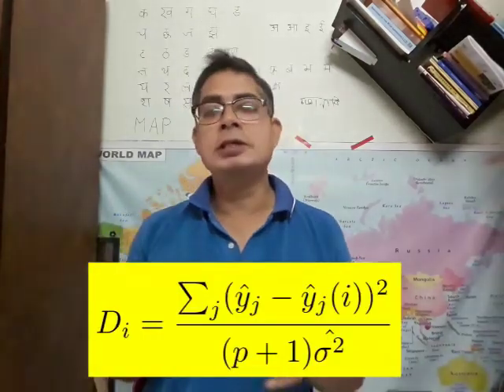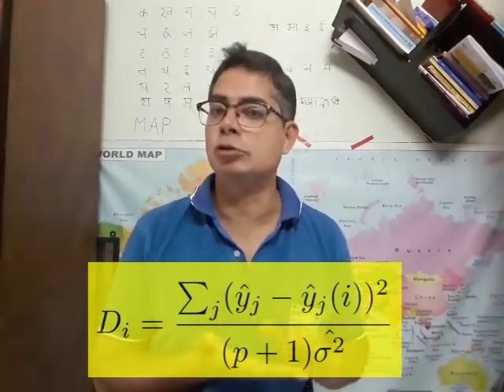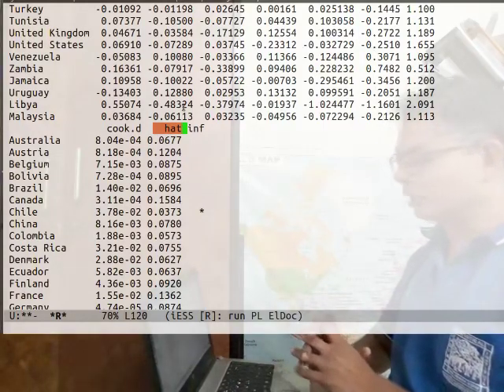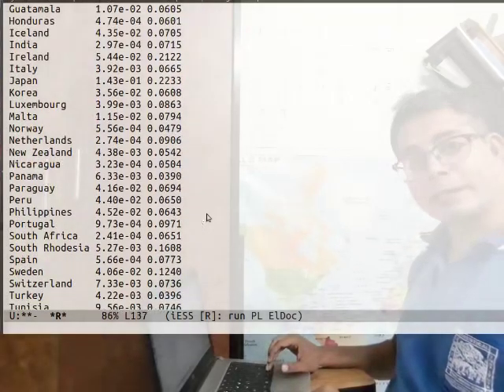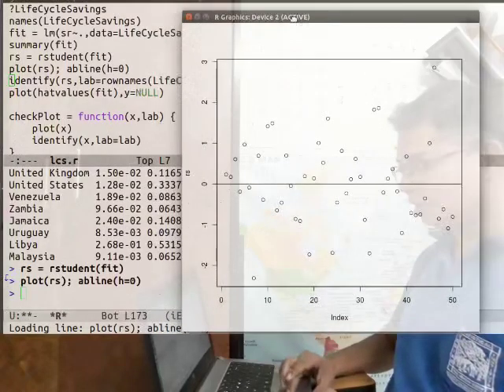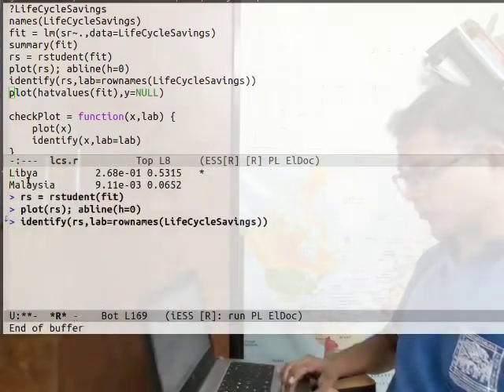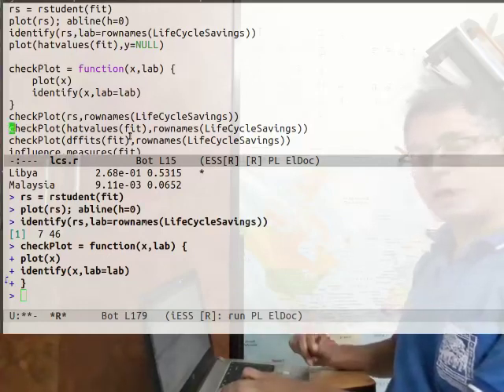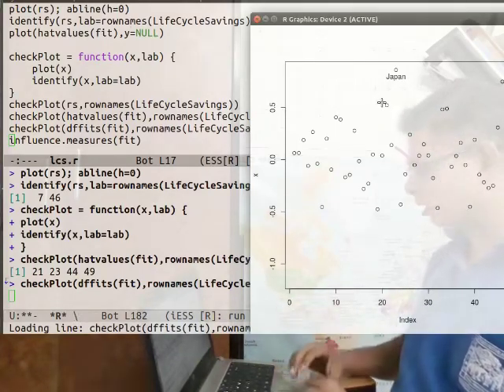Influential points: R lab (part 2)